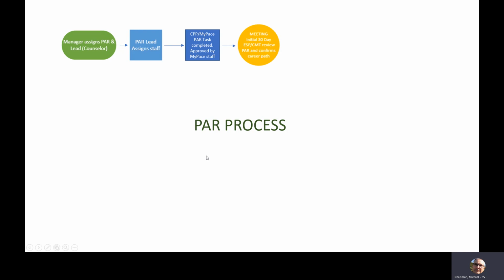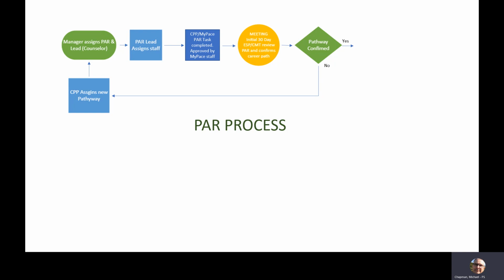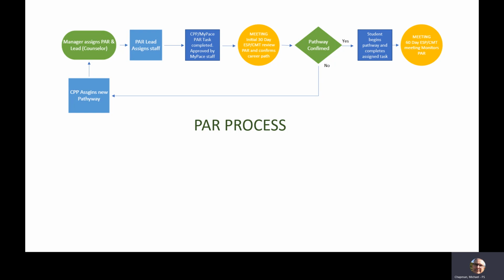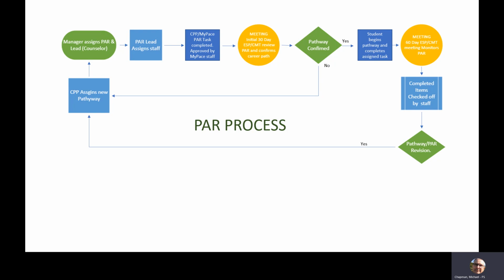PAR Process 20220812 111425 Meeting Recording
Flow Chart of the PAR Process